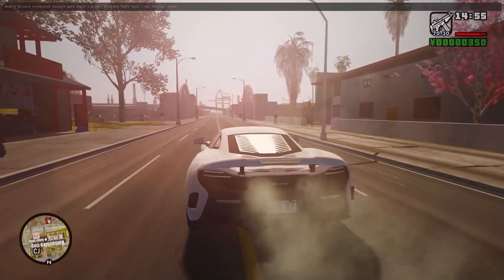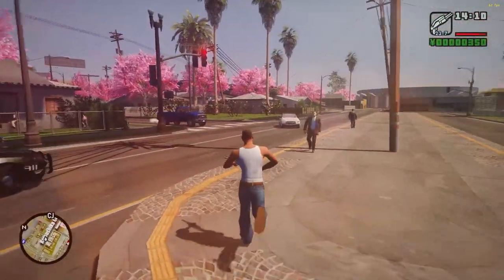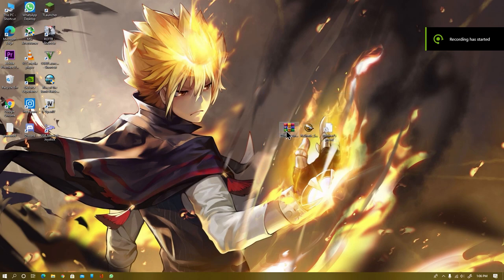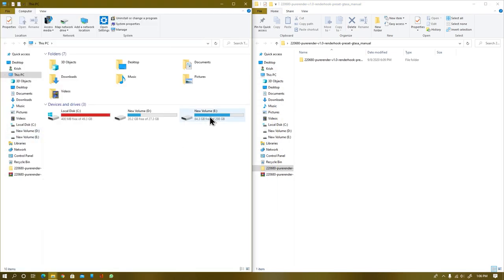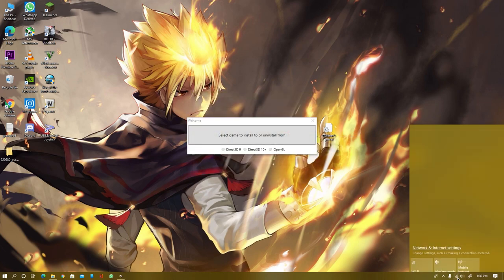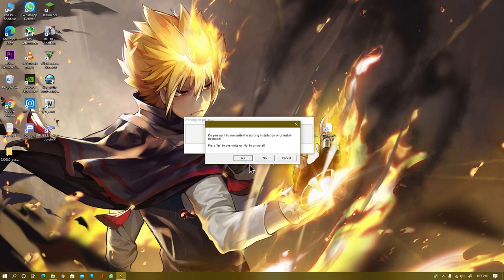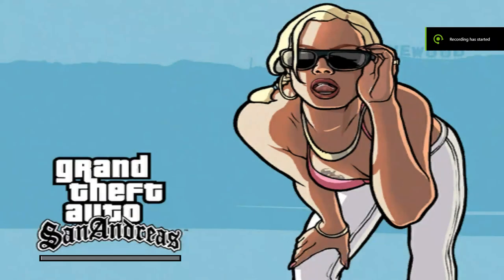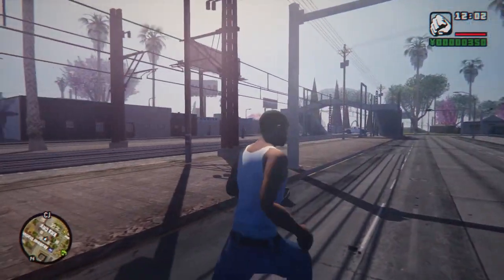GTA San Andreas: 2021 Ultra Realistic Graphics Mod || GTA 6 Level Graphics! Better Than GTA 5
▶CPU: AMD™ Ryzen 3 3200G
▶GPU: Gigabyte GeForce GTX 1050TI Dual Fan Windforce edition
▶RAM: Crucial 8GB 2666 Mhz (single channel)
▶Motherboard: Asus Prime A320M-K
▶PSU: Circle 450W
▶SSD: 120 GB+320 GB HDD
▶Case: Areo cool bolt RGB

▶▶▶PC Specification◀◀▶

▶RAM: 6GB (4GB+2GB) ddr3 1333mhz
▶CPU: Intel Core 2 Quad Q6600 (Overclocked up to 3Ghz)
▶GPU: NVIDIA GeForce GT 710 2GB ddr3
▶MOTHERBOARD: Foxin G41 LGA 775
▶STORAGE: WD Green 120GB SSD+WD Green 320GB HDD
▶CPU COOLER: Ant Esports ICE C612
▶CASE: Antec GX 202
▶PSU: I Ball 600wt
▶Monitor: Zebronics 18.5 inch Monitor
▶Keyboard: HP GK 320 Full Mechanical Gaming Keyboard (Blue Switches)
▶Mouse: Logitech G102 Light Sync 8000dpi

▶▶permanent content◀◀

▶Abhinav modders
▶Abhinav modder
▶GTA san
▶GTA iv
▶GTA VC
▶GTA 4
▶GTA Andreas
▶GTA vice city
▶GTA 5
▶GTA v
▶reflectx2.0
▶laura Brehm
▶Laura Brehm
▶▶basic content◀◀

▶reflect x1.0
▶installation
▶low enb
▶enb

▶reflectx2.0 trailer
▶Abhinav modders
gta sa ultra high graphics mod fro high end pc,
gta sa high end pc mod,
gta sa 2021 best ultra realistic graphics mod for high-end pc,